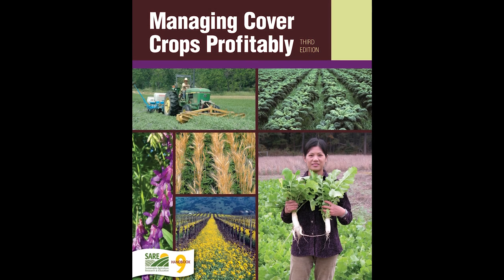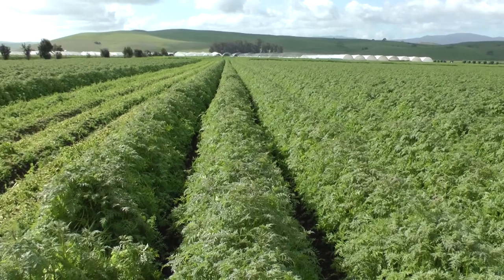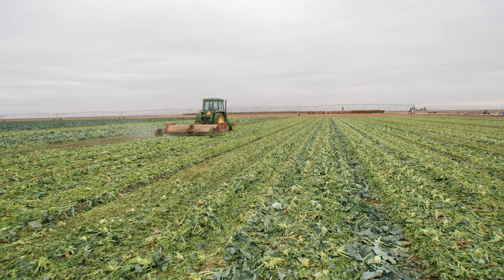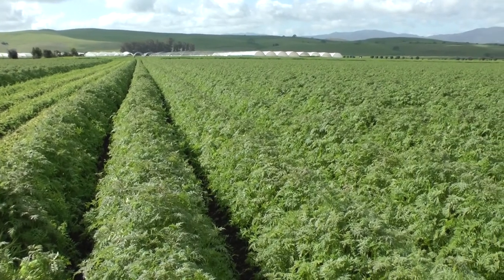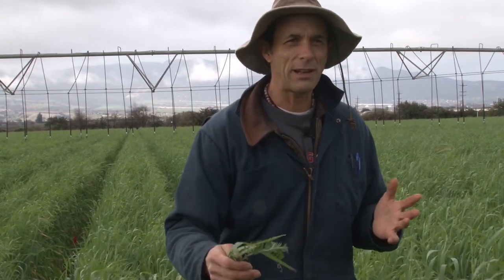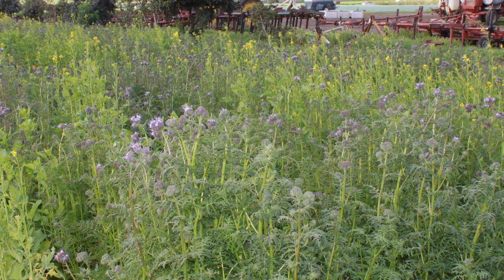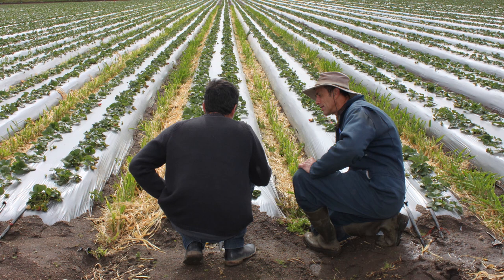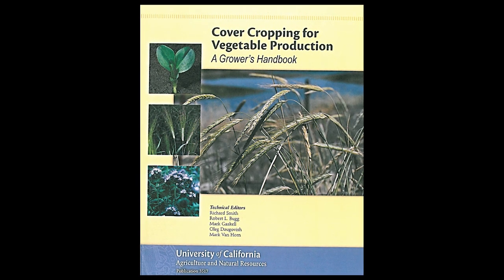Cover Crops in Specialty Crops Production Systems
Cover crops have multiple roles in the sustainability of specialty crop production systems in agriculture. They help improve soil health, improving water infiltration, reducing soil erosion, and recycle soil nutrients. This video describes those roles, provides suggestions on how to grow and terminate cover crops, and discusses some problems with cover crop systems and recent research on cover crops in California.